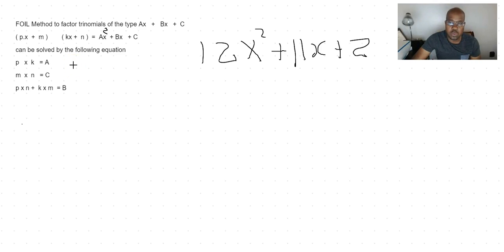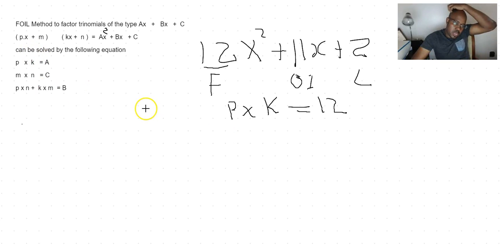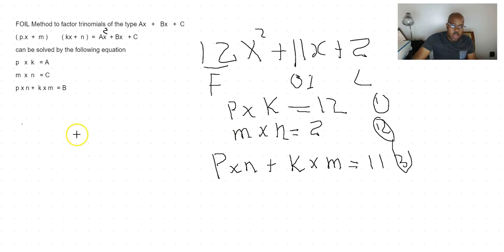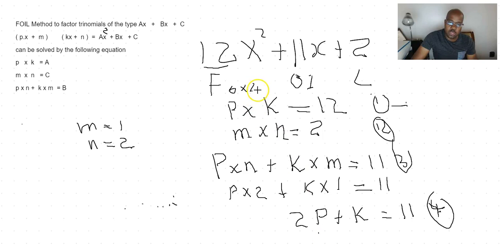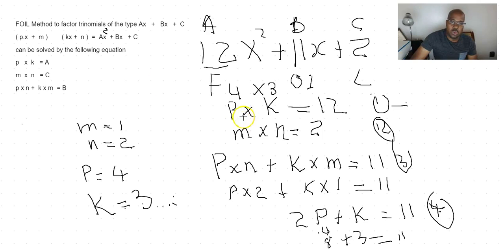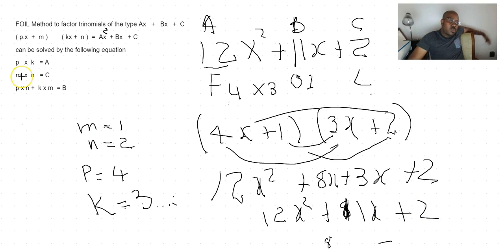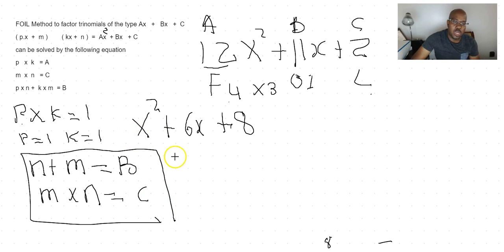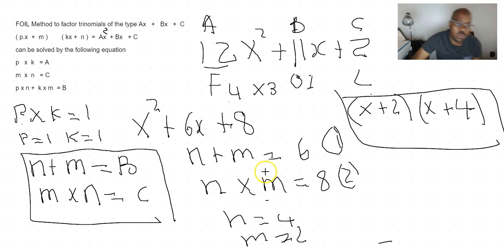How to factor a trinomial using the FOIL method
factoring a trinomials with the FOIL method